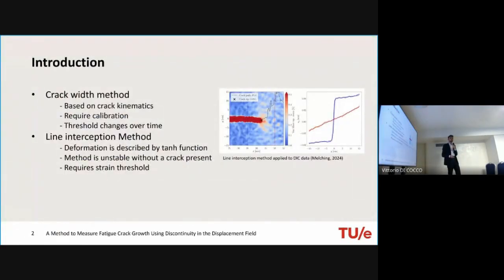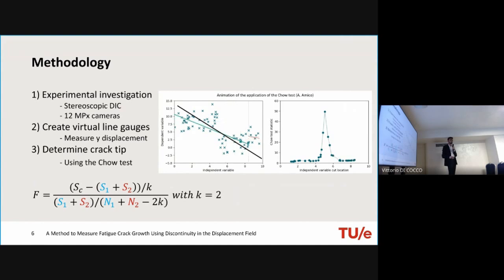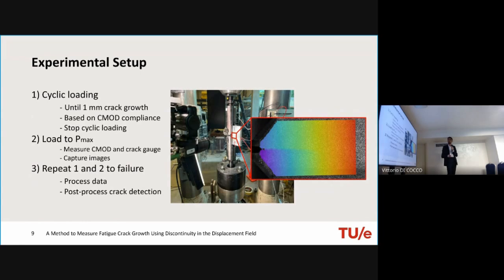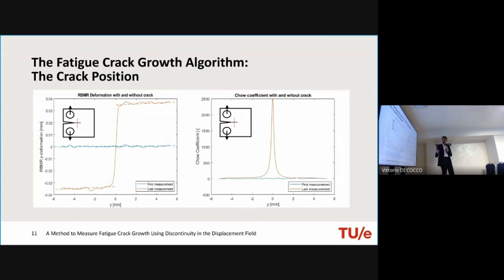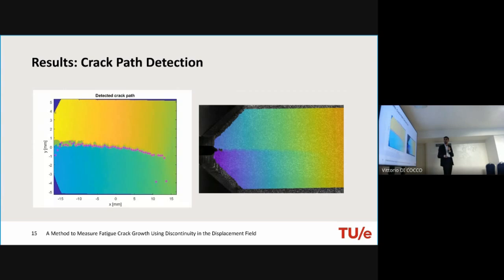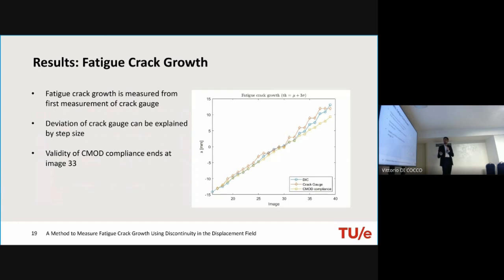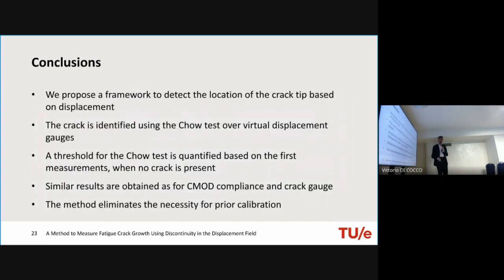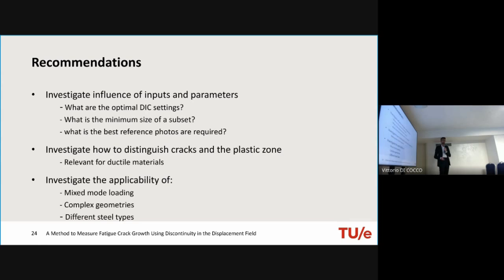97 A method to measure fatigue crack growth using discontinuity in the displacement field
Hendrik Baarssen, D. Leonetti, G.P. Pucillo, H.H. Snijder